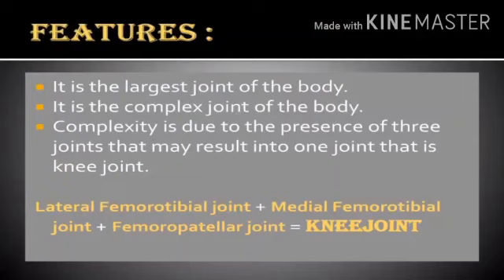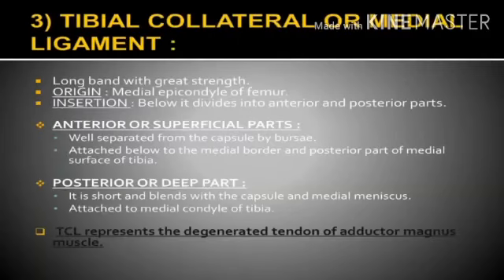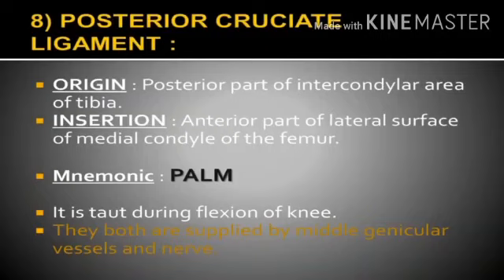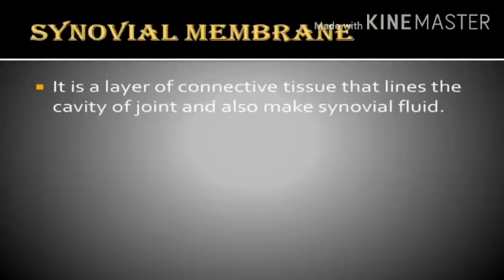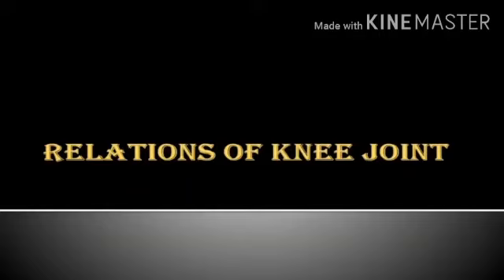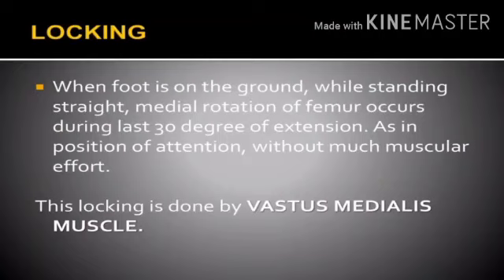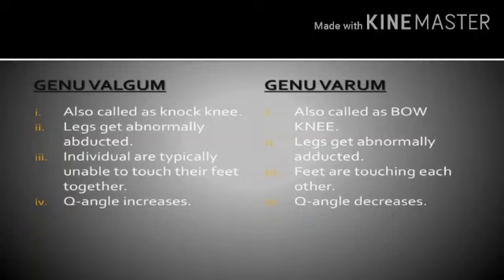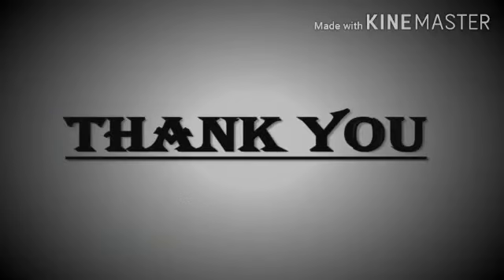Anatomy of Knee Joint | Mehak Naaz Saifi | Young Physio Oratorship Contest | PhyX Pain Solutions